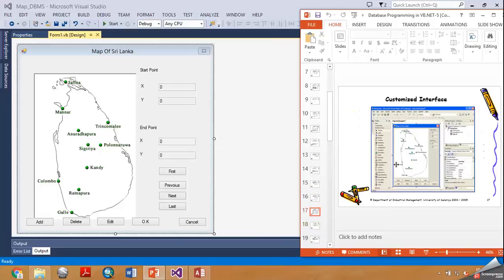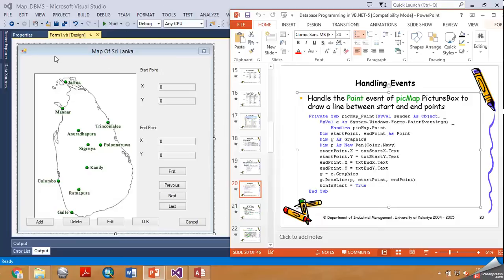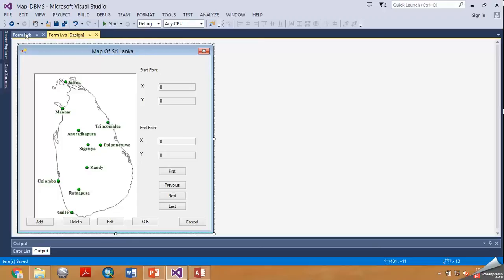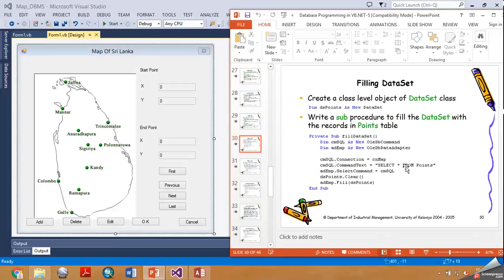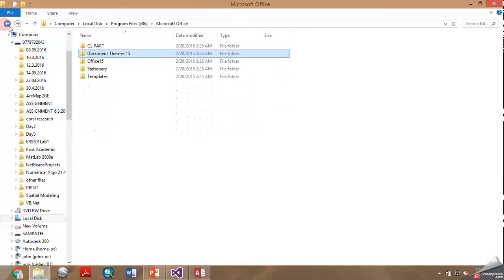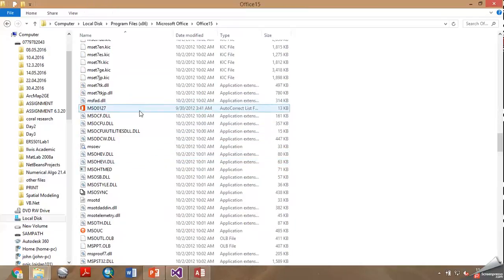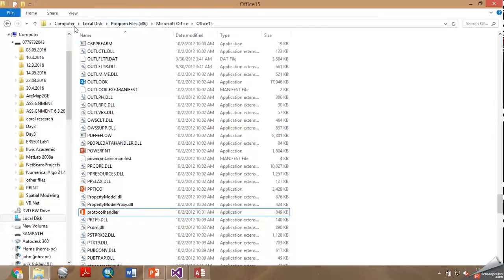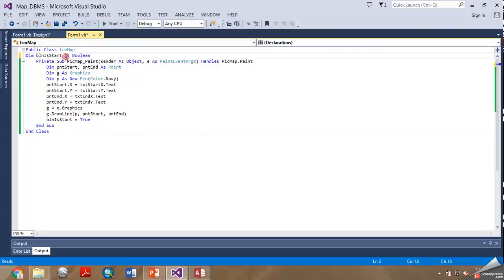DB_IN_VB_Part_One Declaring variables in PicBox